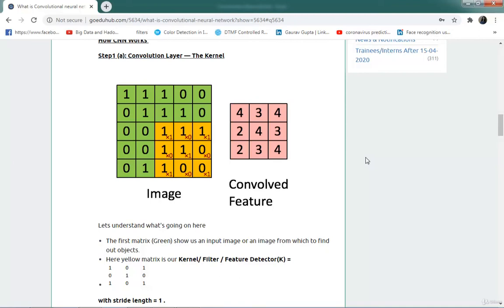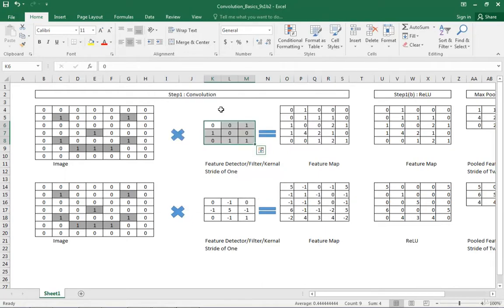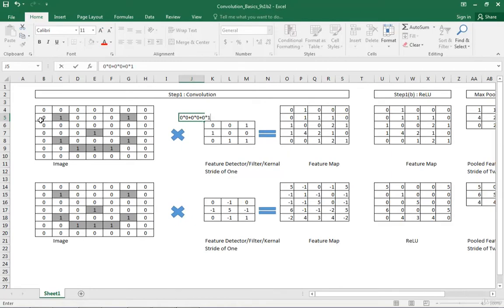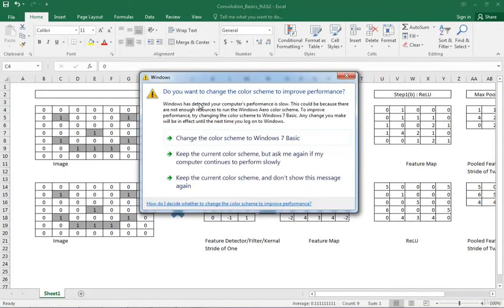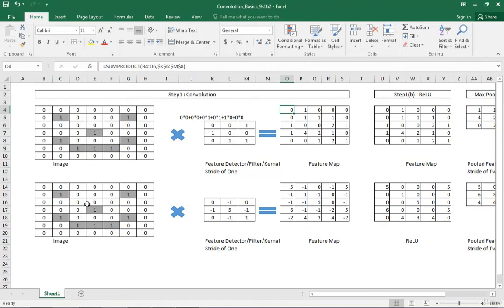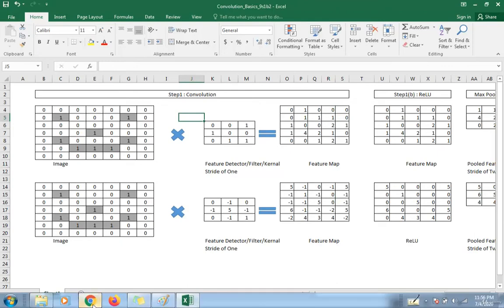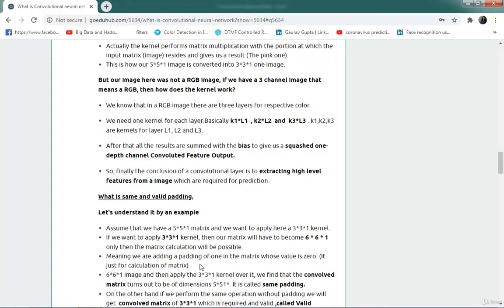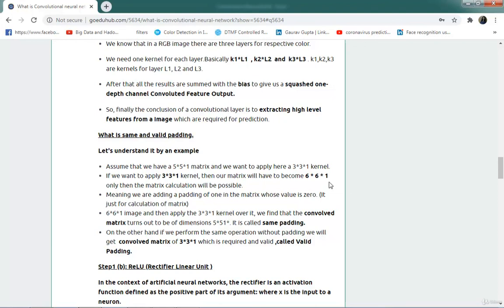017 Convolution Layer